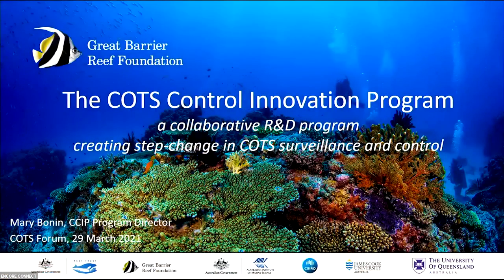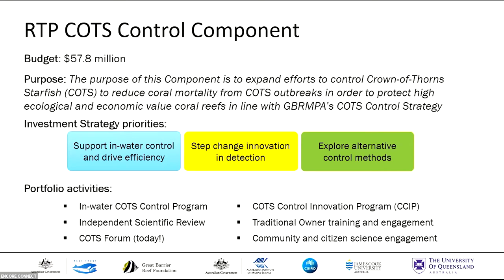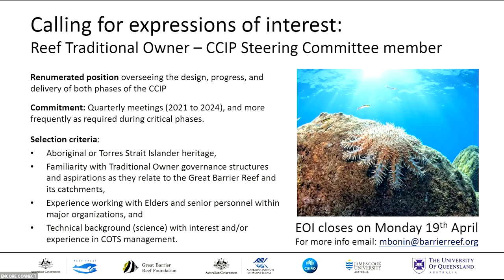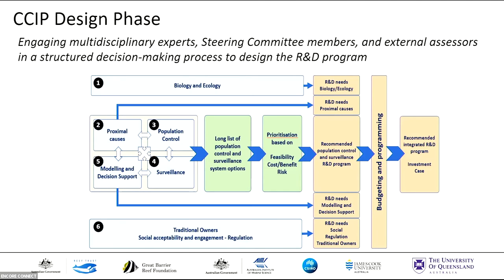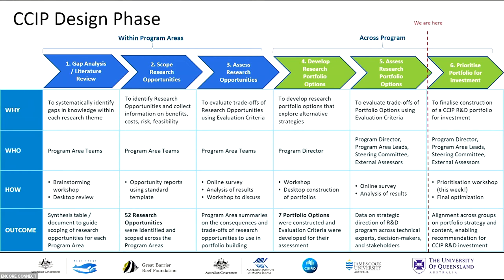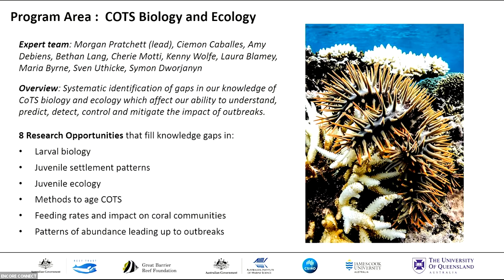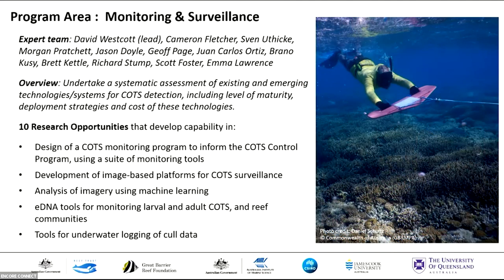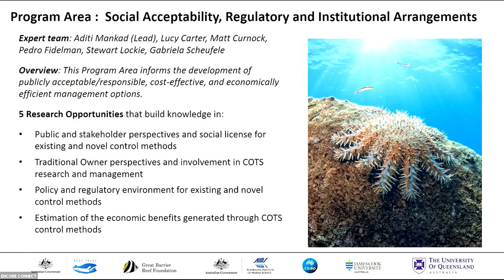2021 International Cots Control Forum - Mary Bonin, Great Barrier Reef Foundation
What does the future look like for Cots management on the Great Barrier Reef? What research should we prioritise to realise that vision?